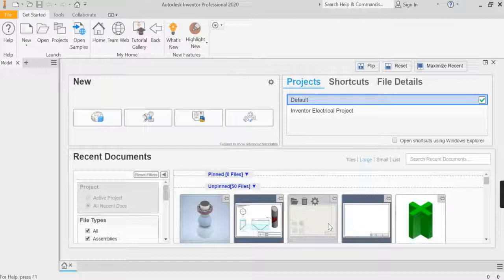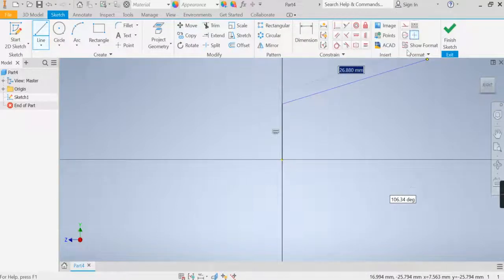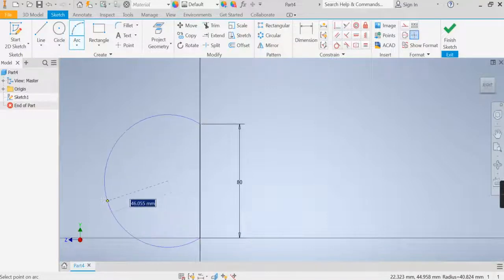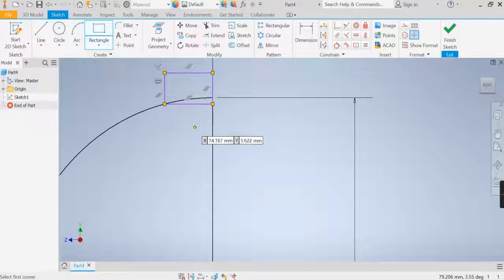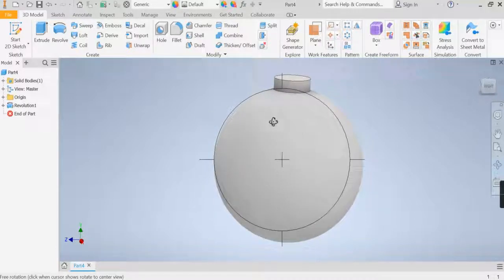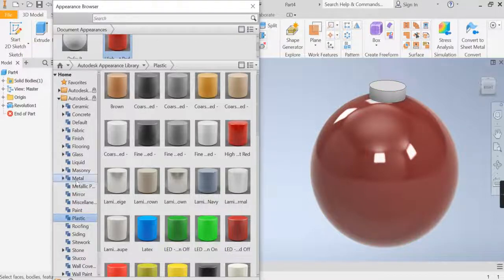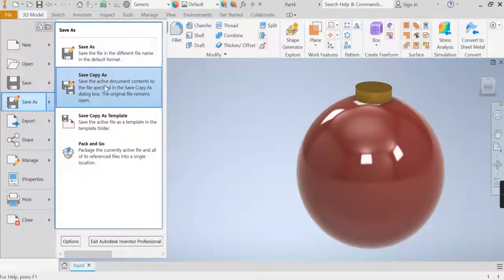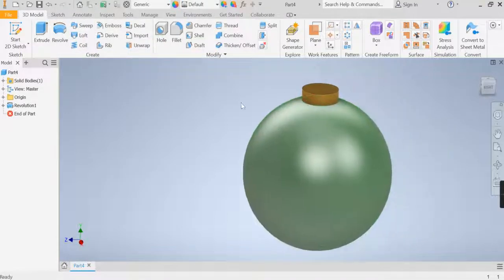Video 1 - Christmas baubles in Autodesk Inventor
Videos on basic Autodesk Inventor modelling - Christmas themed task